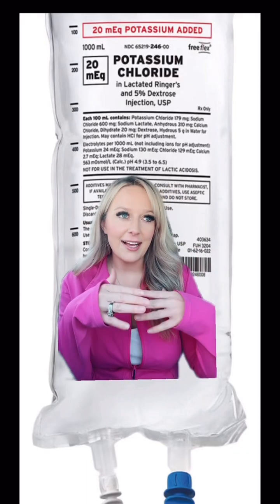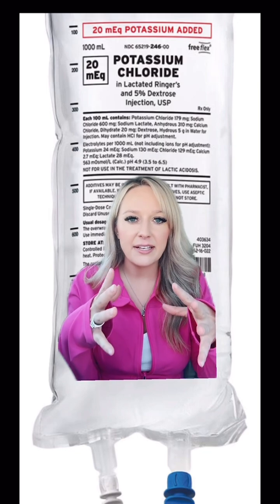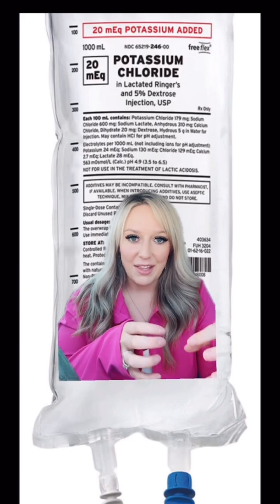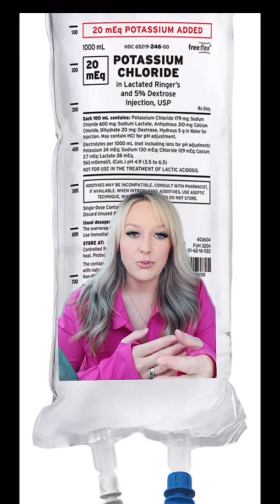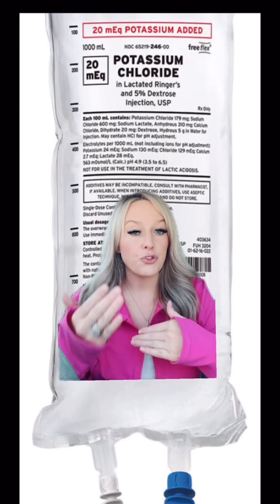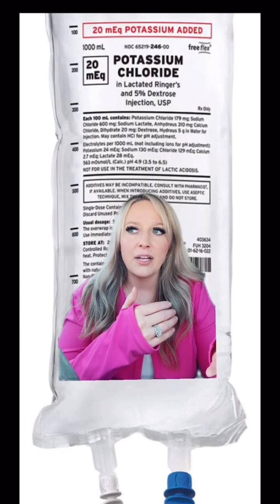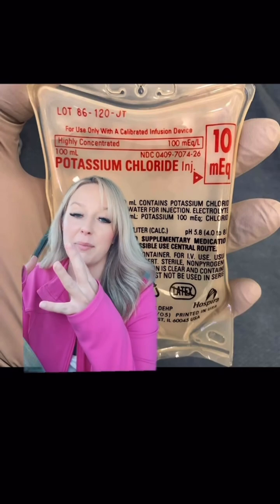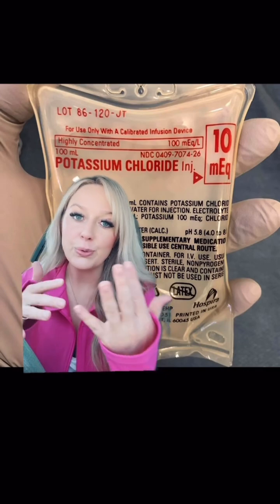Potassium Chloride in EMS || EMS Pharmacology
We hit 16,820 subscribers today, so thank you for all your support!

Instagram.com/lightssirensaction